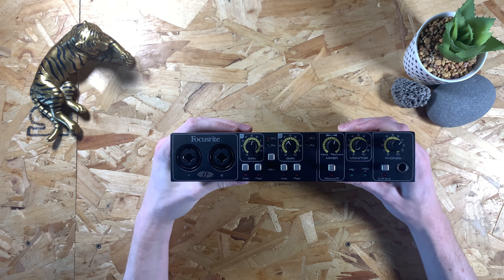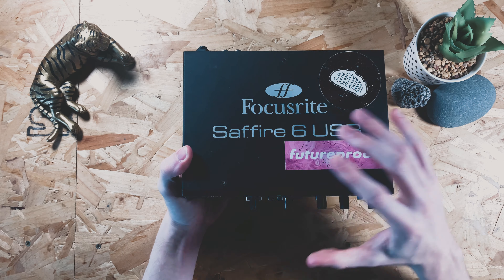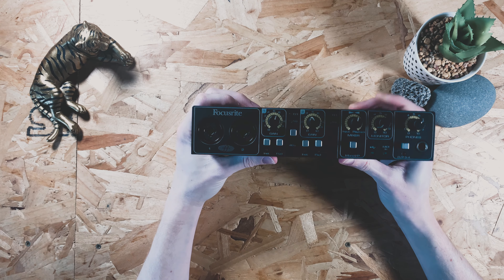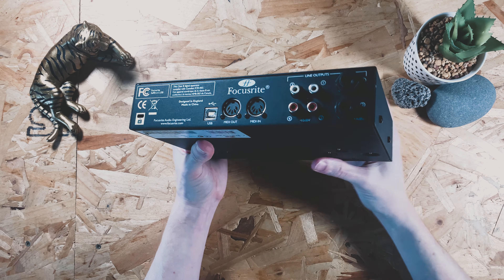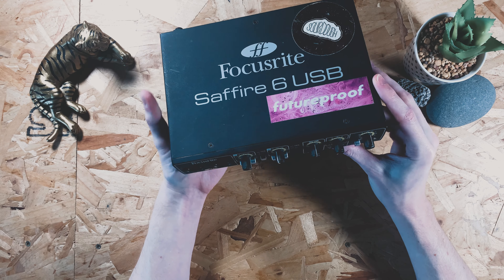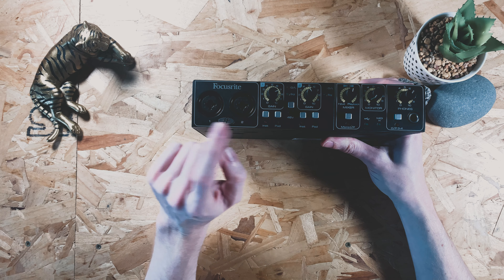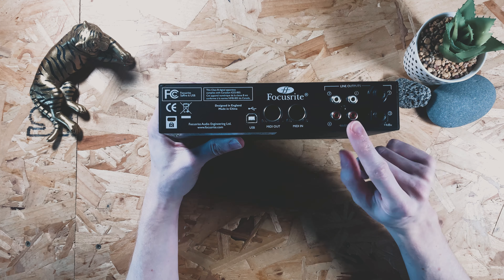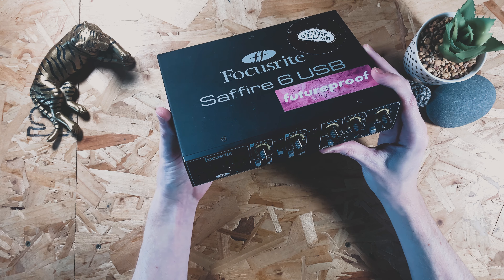Buying your first audio interface for beat making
In this video I walk you through what an audio interface is and explain why I always buy a certain combination which is extremely useful for beat making, particularly SP404 beat making. What I forgot to mention is that there are obviously more expensive options for these which can have lots of different inputs at the same time (not just 2) but what I've explained in the video is basically what you will most likely want to pick up for your first unit.

If you have any questions or comments as usual leave them in the comments below. Thanks again to all my members and if you can hit that thumbs up button it would help me out a lot!